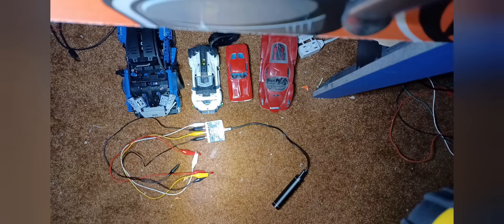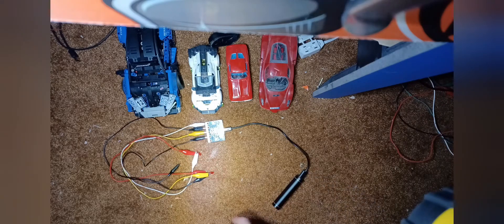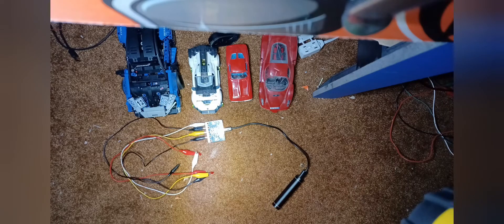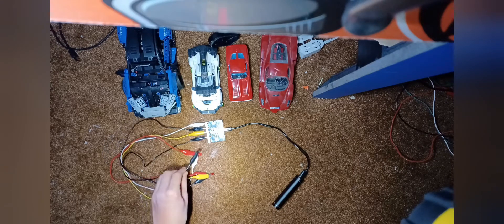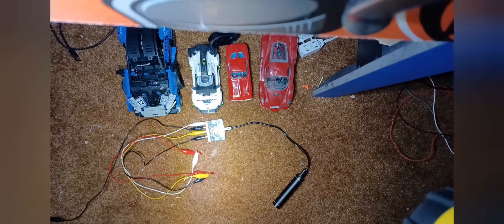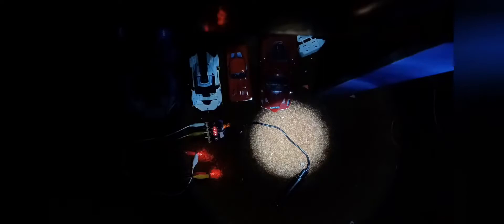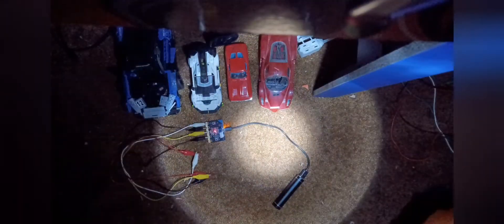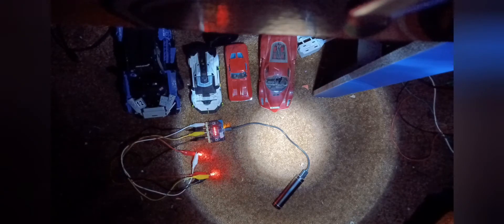Microbit bike taillight!